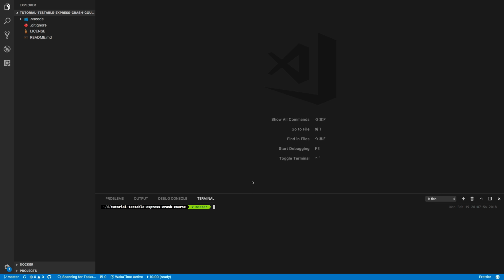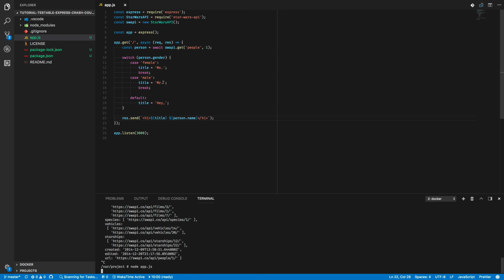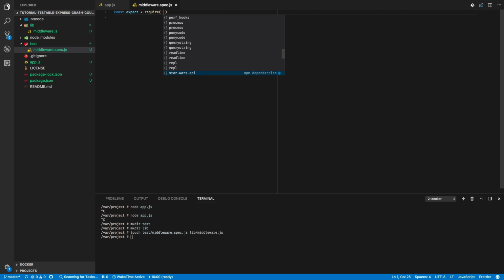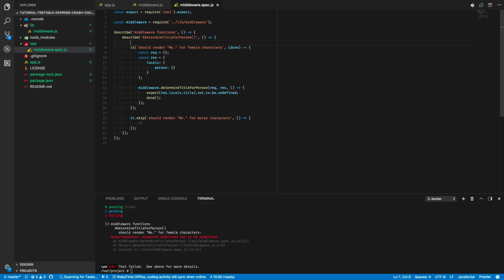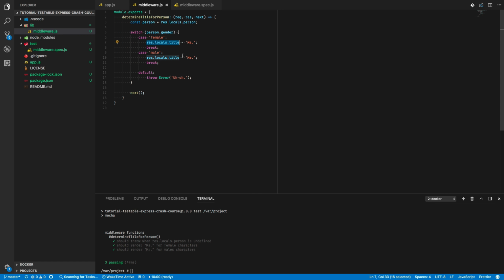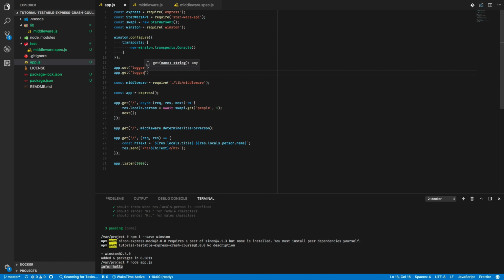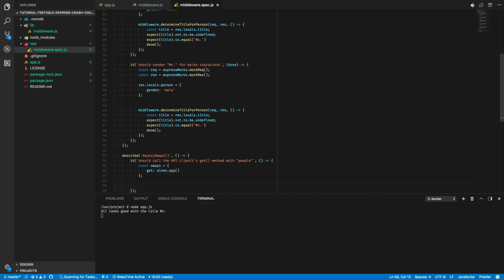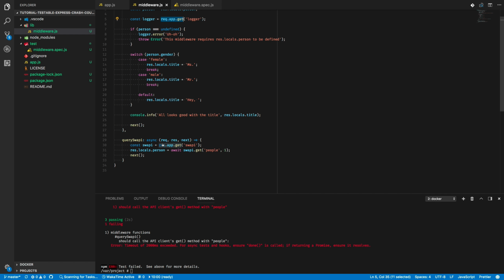Testable ExpressJS development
A (longer-than-intended) screen capture tutorial demonstrating how to create a testable Express app, featuring a service container, and basic mocking.